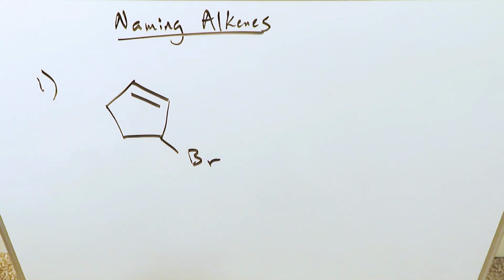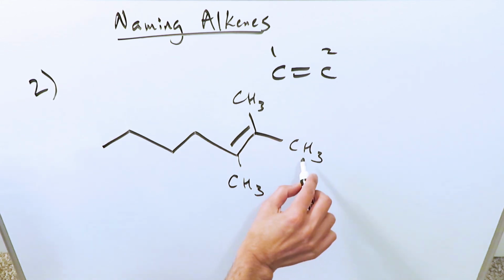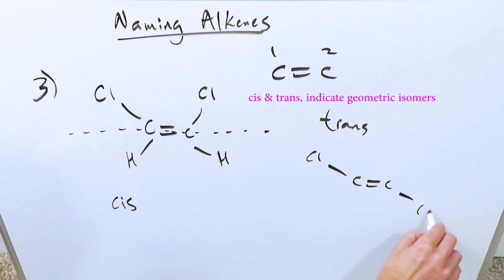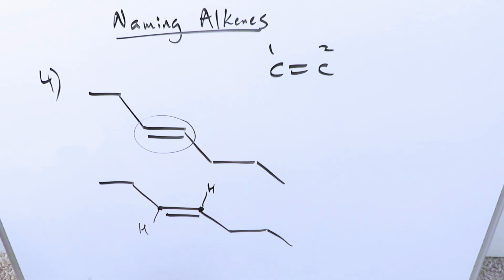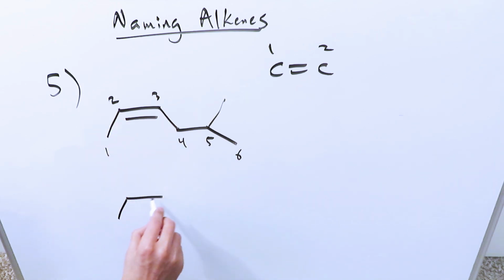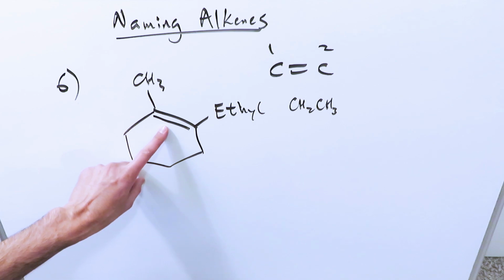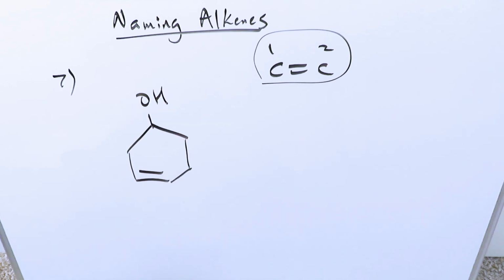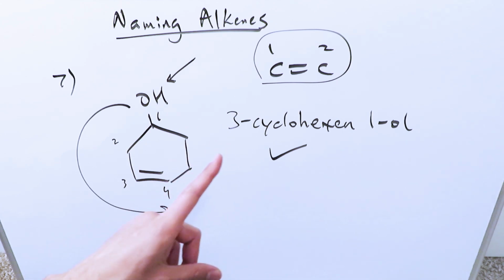Naming Alkenes (carbon double bond compounds)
Not paying attention to naming chiral atoms in this video.